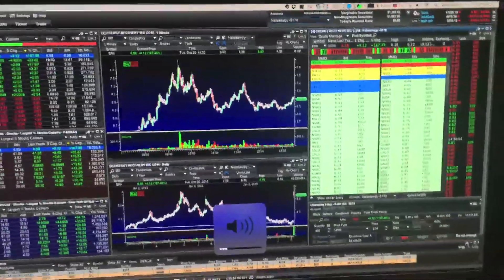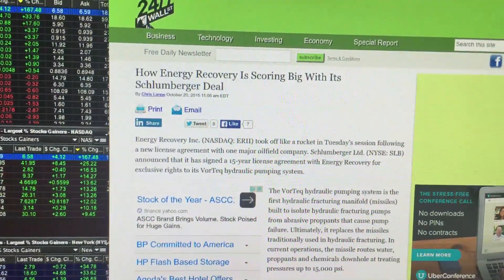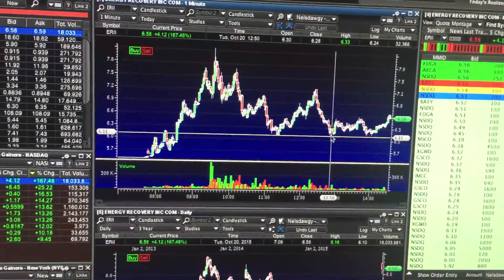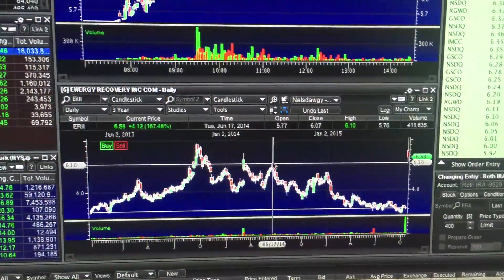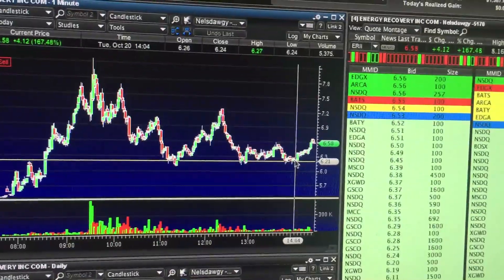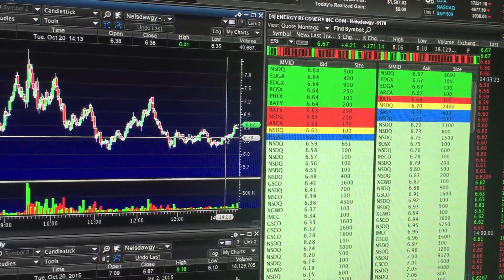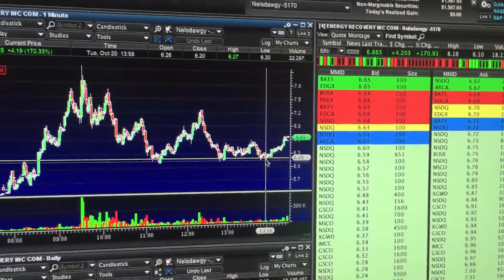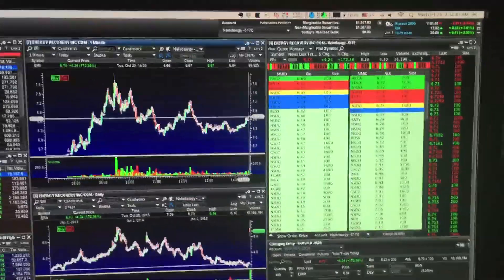2015 10 20 ERII Trade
Dip buying contract winner.. Low risk, good rewards.. But I cut my gains too quickly